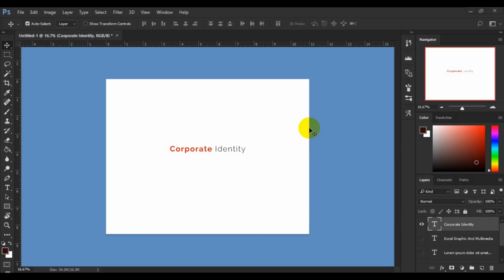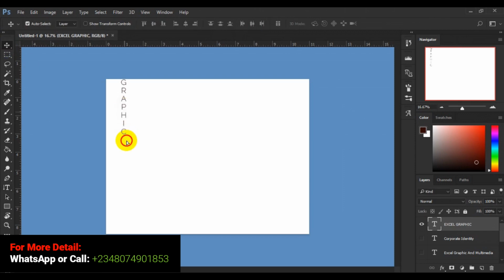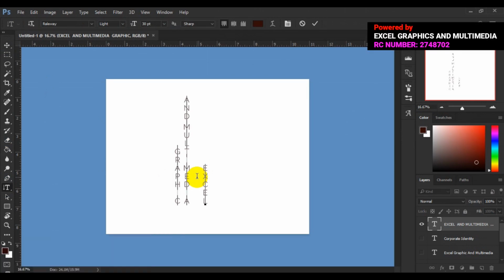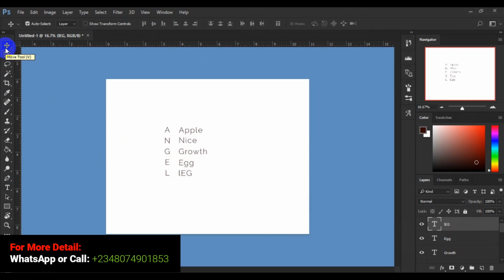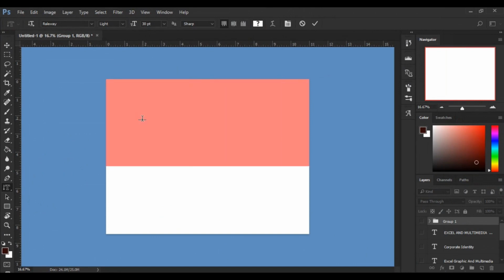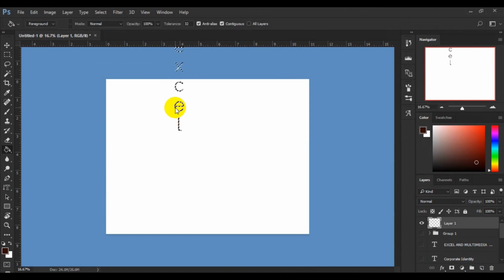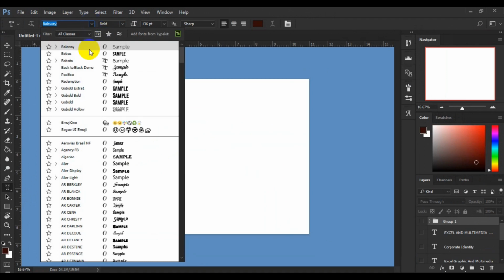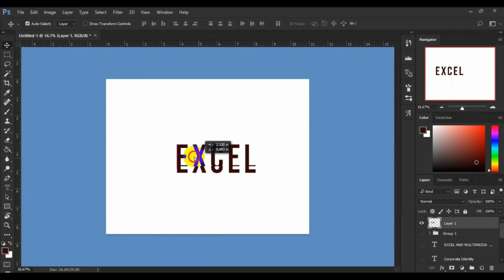Photoshop CC Tutorial | A Beginners Guide To Adobe Photoshop CC ( CLASS 11 )